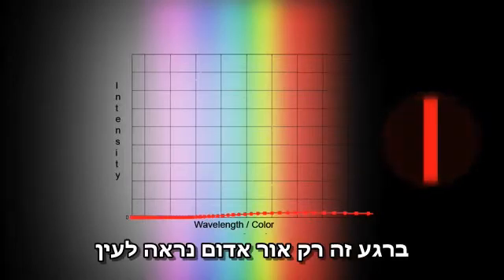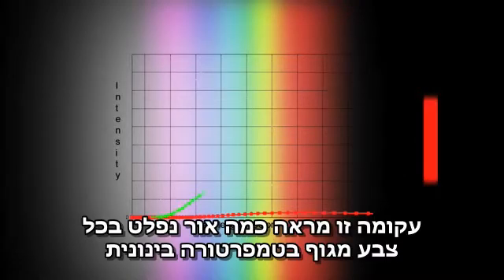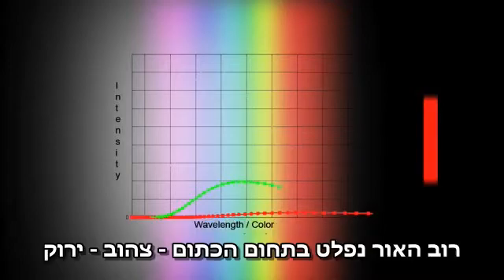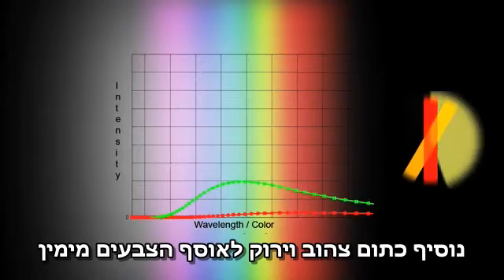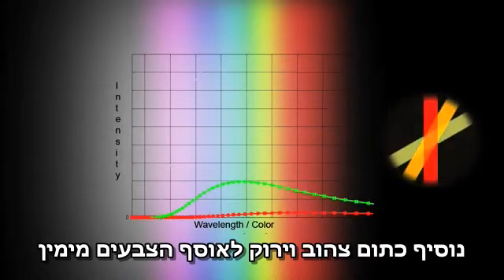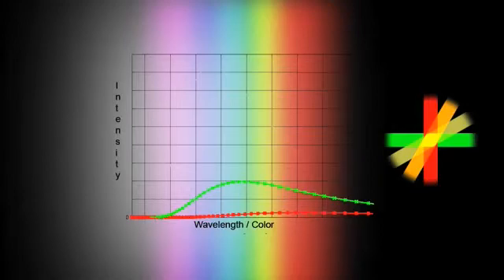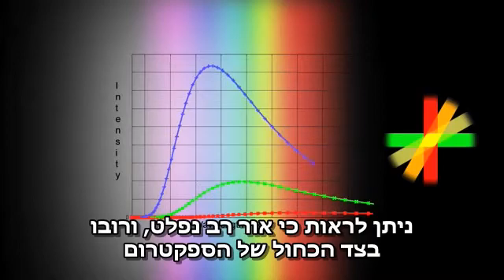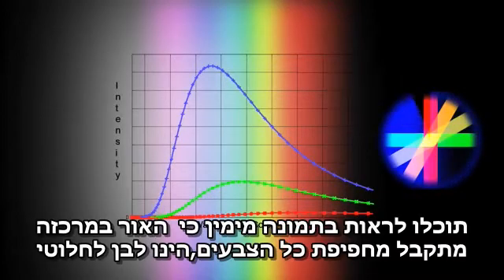Quantum Mechanics - Chapter 1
We begin our journey with Kevin (our hero) who is driving his truck along a rural roadway. Diana (our biologist) is hiding i the truck and Kevin doesn't see her.
Suddenly, a pair of way-too-bright headlights careens madly onto the road way-too-close in front of him...
Somehow they find themselves in the future where Chaucer, a mysterious project leader, heads the effort to build a tme machine to send them back.